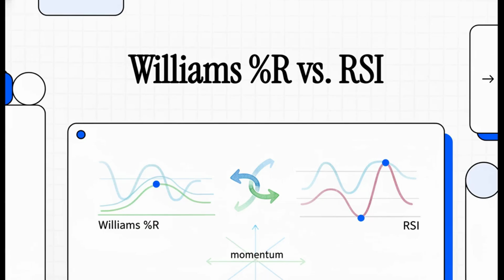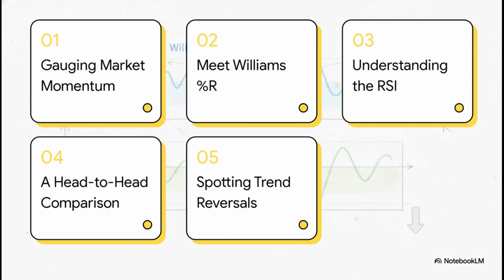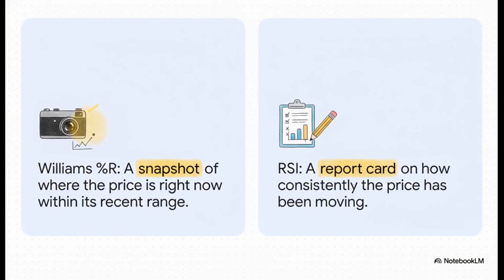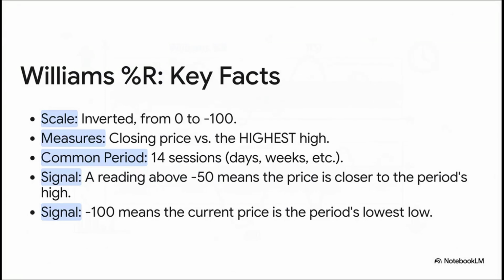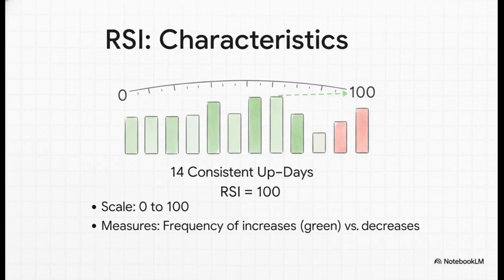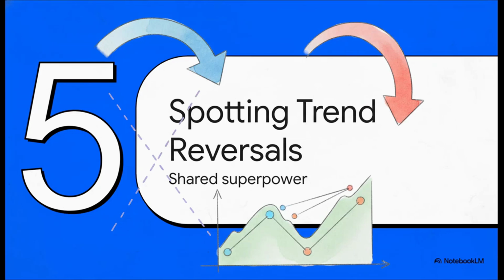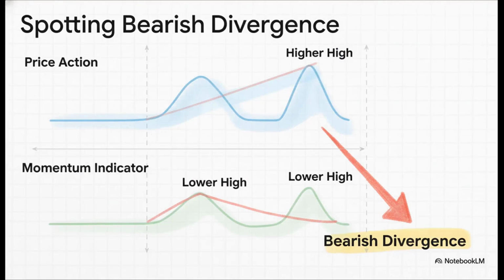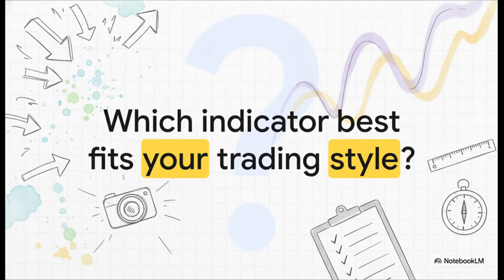Comparing Williams %R and RSI: What Traders Need to Know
Are you looking to improve your technical analysis? In this video, we dive into the differences and similarities between two popular momentum oscillators used in trading: the Williams %R and the Relative Strength Index (RSI)
1
2
. While both are used to evaluate market conditions and spot potential trend reversals, they differ in their calculation methods and how they are interpreted
1
2
We will explain how the Williams %R compares the most recent closing price to the highest high over a specific period, moving on a scale between 0 and -100
1
3
. You'll also learn about the RSI, which ranges from 0 to 100 and measures the consistency of price increases or decreases over time
1
2
Discover how to successfully identify overbought and oversold conditions—such as RSI readings over 80 or below 20, and %R readings between -20 and 0 or below -80
1
3
. Furthermore, we discuss how you can analyze divergences between these momentum metrics and price action to pinpoint when a current trend might be exhausting itself and signal potential market reversals
1
4